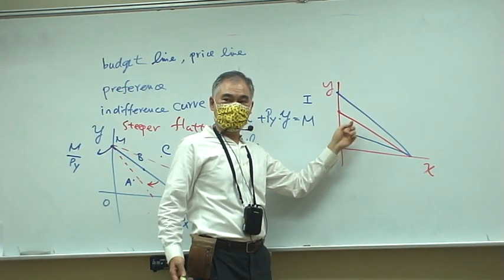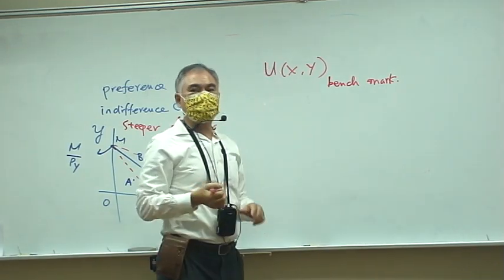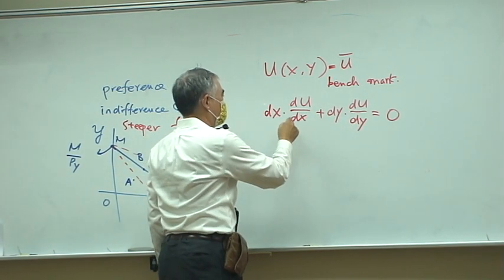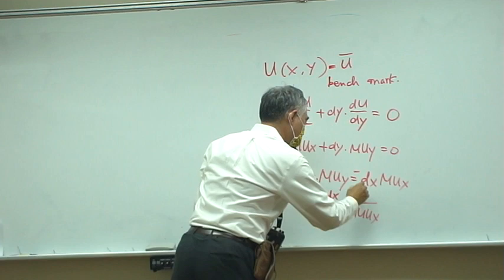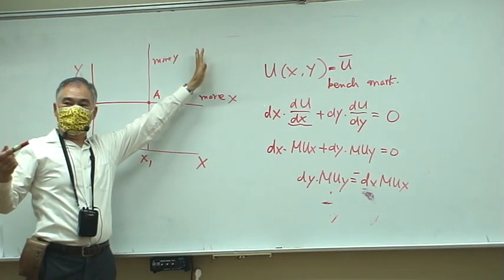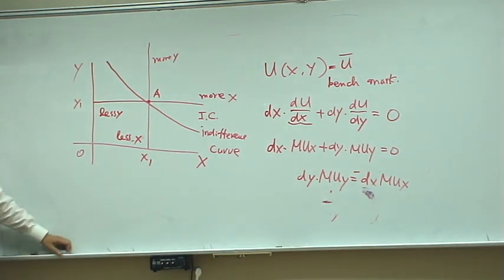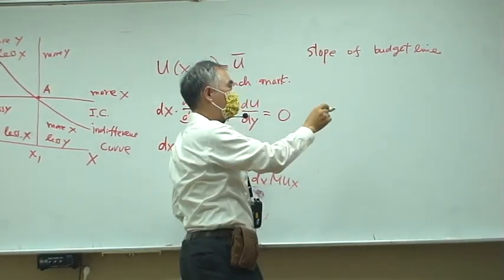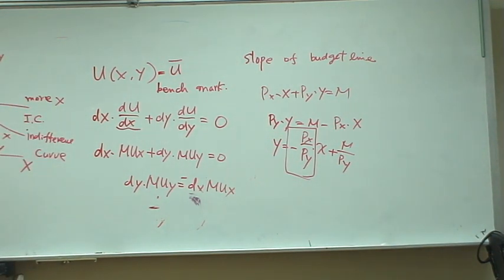micro 2021 10 12 2 V